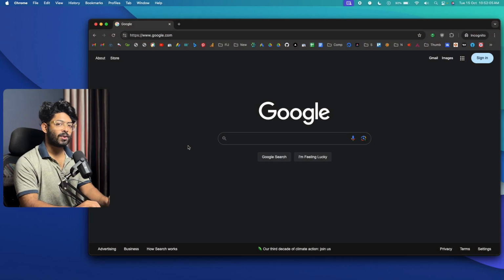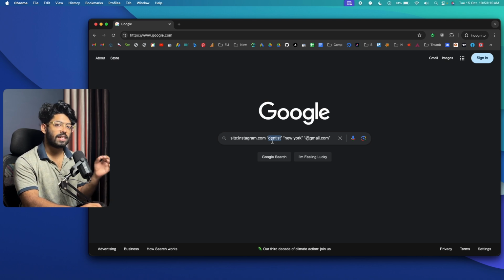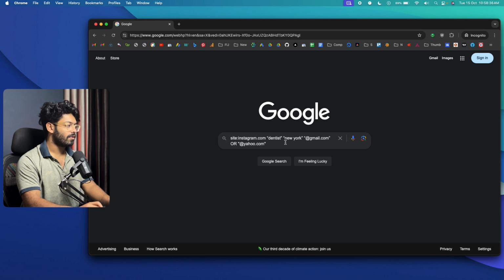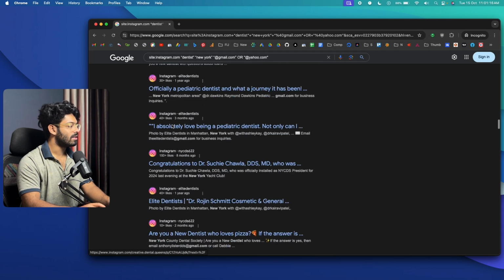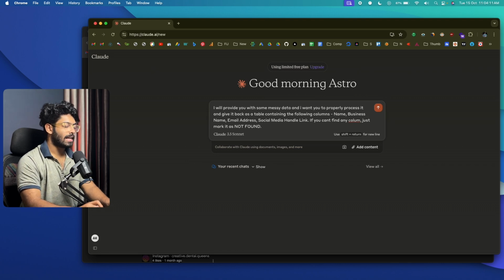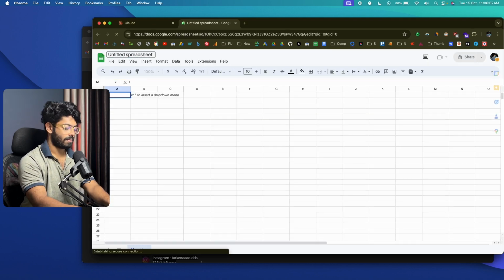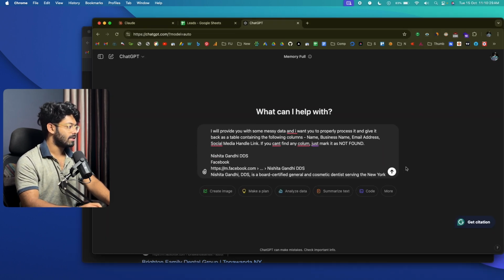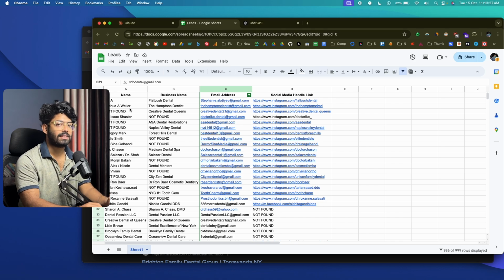How To Get Unlimited Clients (Free Lead Generation Method) Using AI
🚀 Looking to grow your business without spending a fortune on lead generation? In this video, I share powerful, FREE lead generation strategies using AI that will help you attract unlimited clients.

Whether you're a freelancer, entrepreneur, small business owner, or just starting out, these strategies are tailored to help you grow your client base and scale your business.

Everything in this video is 100% free and you don't have to spend anything!

💡 Pro Tip: Stick around until the end for a bonus tip on how to use free resources to convert prospects into loyal clients faster than you ever thought possible!

Google Search Query: site:domain.com "TARGET_INDUSTRY" "LOCATION" "@gmail.com" OR "@yahoo.com"

Modify the search query to suit your niche or industry and location.

To get 100 results on Google SERP, just append &num=100 to the end of the URL.